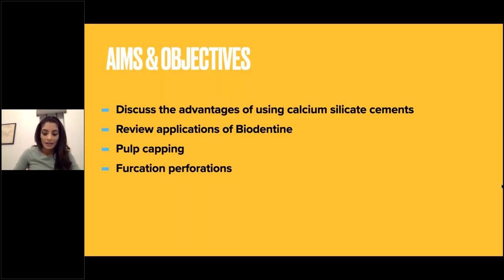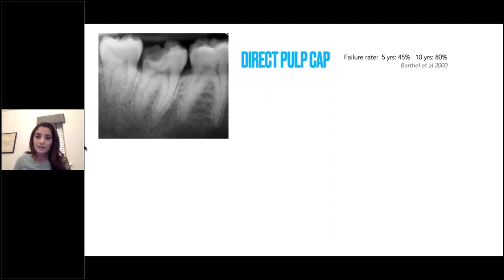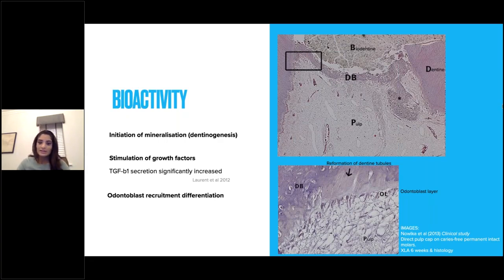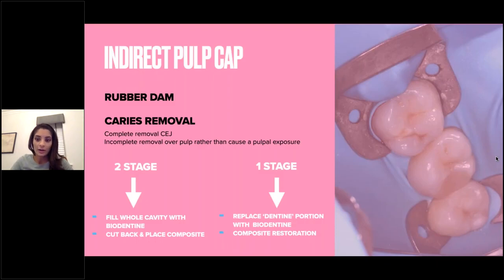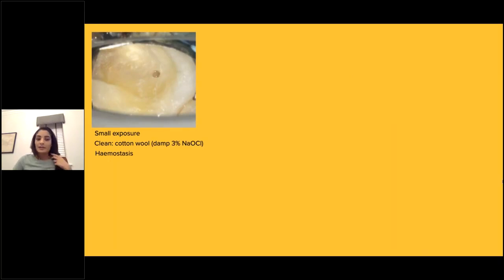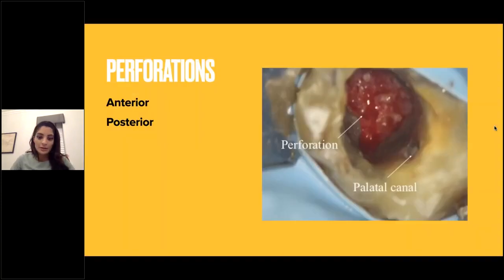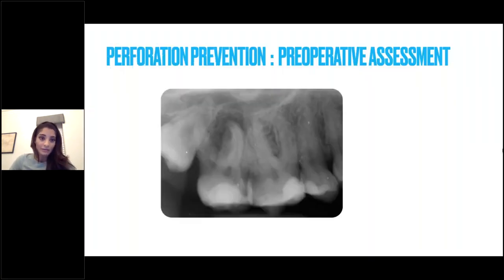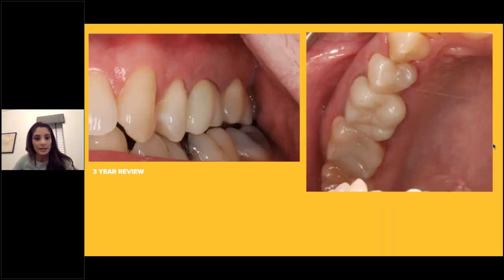Septodont webinar - 'How can tricalcium silicate cements improve my clinical practice' by Dr K Patel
In this webinar hosted by The Complete Dental Course, Dr Kreena Patel will discuss the advantages of using tricalcium silicate cements in modern endodontics. She will cover the different applications for Biodentine, with a focus on pulp capping and furcation perforations. The webinar is from a clinicians perspective and Dr Kreena Patel will demonstrate how to manage these scenarios using clinical cases.

Dr Kreena Patel is a Specialist in Endodontics. She graduated from the University of Manchester and completed her specialist training at Kings College London, where she qualified with distinction. Dr Kreena Patel has also worked in general practice and carried out further hospital training in Oral Surgery and Restorative dentistry. She is also keen on improving the field of Endodontics and her research has been published in several international journals.

Aims and Objectives of the webinar:
To review the clinical applications of Biodentine in endodontics
To discuss the advantages of using tricalcium silicate cements in modern endodontics
To focus on the use of Biodentine for pulp capping and repairing furcation perforations
To demonstrate how to manage these scenarios using clinical cases:
indirect pulp cap, direct pulp cap, full pulpotomy (on immature and mature teeth) and perforation repair